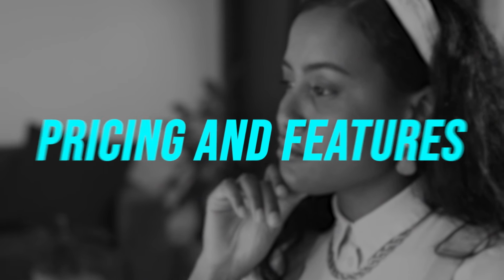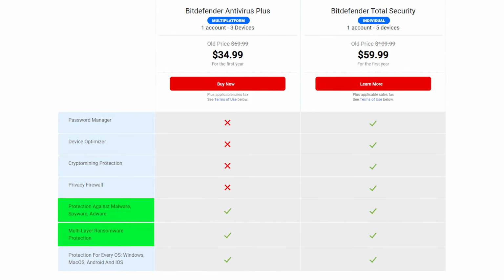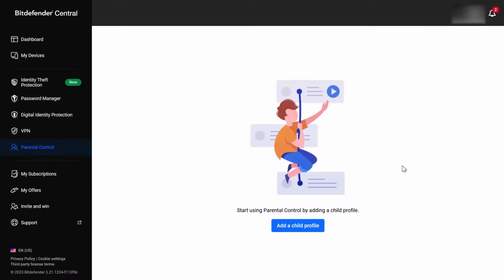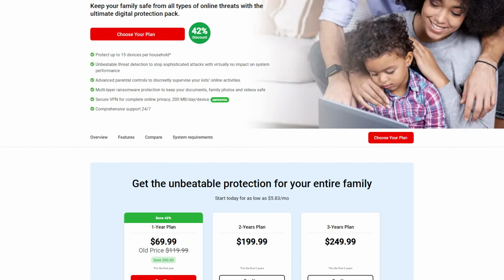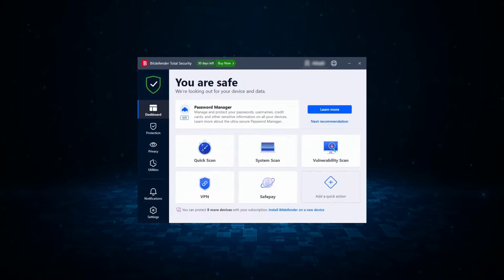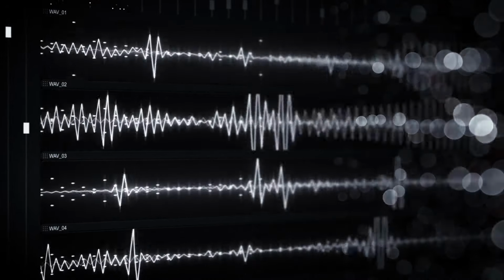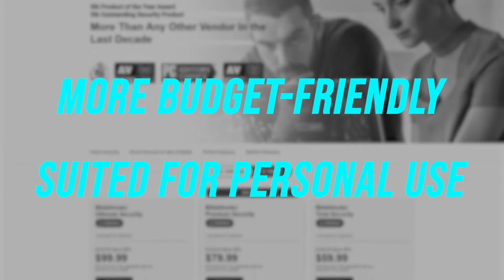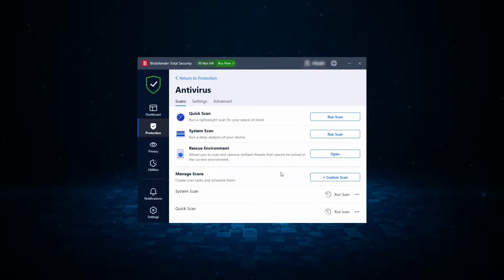Bitdefender review 2025: Is it one of the BEST antivirus?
Find out if Bitdefender is one of the best antivirus programs in this review, covering its features, security, and overall performance.

Timestamp Sections:
00:00 Intro
00:48 Plans & Pricing
03:53 User Experience
05:32 Competitors
06:22 The Bottom Line

Greetings, everyone! Today, we're delving into Bitdefender, a prominent player in the antivirus market. With a focus on robust online security, advanced malware detection, and budget-friendly pricing, Bitdefender has earned its stripes. After six months of hands-on experience, we're diving into a comprehensive review of its features, pros, cons, and everything you need to determine if Bitdefender is your antivirus solution. Keep an eye on the description for an exclusive discount link not readily available on their site.

Putting Bitdefender through the paces, I subjected my system to a variety of digital threats. The results were impressive; a full system scan detected over 90% of malware, including zero-day threats, all accomplished in under an hour without compromising system performance. This efficiency, attributed to its cloud-based scanning approach, sets the stage for a detailed exploration of Bitdefender's antivirus prowess.

Bitdefender goes beyond conventional scanning with a range of specialized scans catering to different needs. Quick scans swiftly check active processes for immediate threats, while custom scans empower users to target specific areas. Notably, the vulnerability scan stands out, identifying potential security risks from outdated software or weak passwords. This multifaceted approach enhances the user's control over system security and keeps potential vulnerabilities in check.

The ransomware protection is a standout feature, not merely quarantining threats but focusing on file recovery. Bitdefender's ransomware remediation kicks in at detection, creating backup copies of at-risk files, ensuring data recovery options even in the face of encryption. Additionally, Bitdefender's Safe Web feature emerges as a powerful anti-phishing tool, actively blocking threats from internet downloads, email attachments, and direct connections. This feature excelled in real-time protection, leaving no room for threats during testing.

Bitdefender's firewall acts as a vigilant digital barrier, preventing unauthorized access from malware and hackers. With features like port scan protection, passive detection mode, and stealth mode, the firewall not only detects but proactively prevents potential threats. The firewall's user-friendly interface provides timely pop-ups for easy permission management, offering crucial control over application access.

Beyond antivirus and firewall capabilities, Bitdefender packs a robust suite of extra features. These include a VPN, password manager, parental controls, webcam and microphone protection, anti-tracker, SafePay, system tune-up tools, and identity theft insurance protection. The VPN, while limited in the free version, offers enhanced access and unlimited data in premium plans.

The password manager simplifies and secures private information, generating strong password suggestions. Parental controls empower users with features such as device usage limits, app and website access management, location tracking, and contact monitoring. Webcam and microphone protection ensure privacy by monitoring and blocking unauthorized access attempts.

Anyway, that’s it for today’s video. You'll get a special discount on your first year, which isn’t available directly on their websites. And if you have any questions or suggestions, don’t hesitate to leave them in the comments, and i'll try to get back to you as soon as possible Other than that, thank you for watching, and I’ll see you in the next one. Have a great day!

Hope you enjoyed my Bitdefender review 2025:  Is it one of the BEST antivirus? Video.